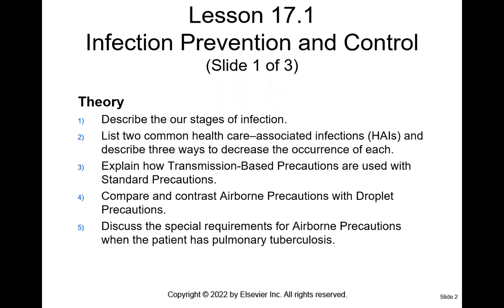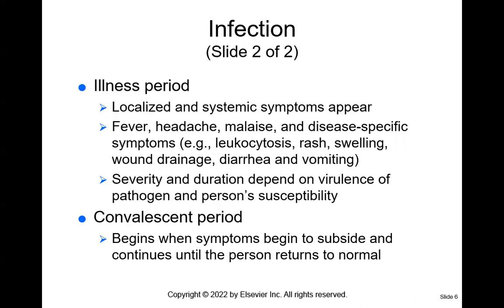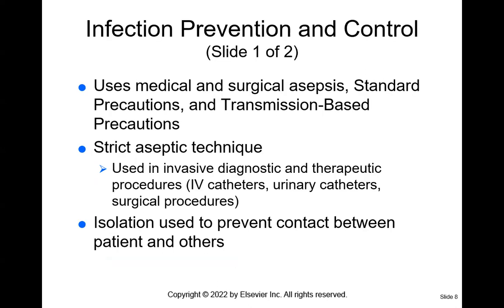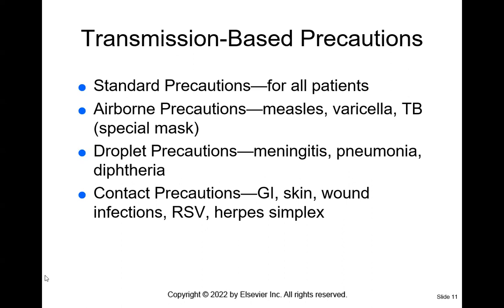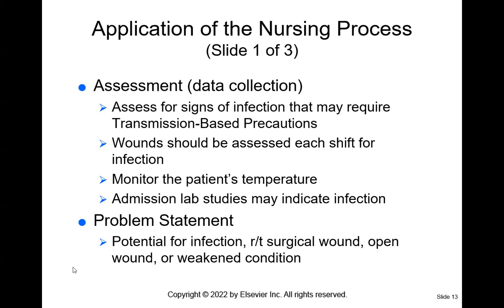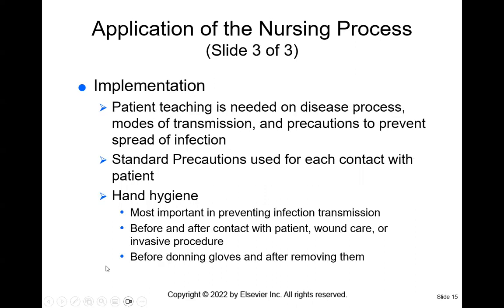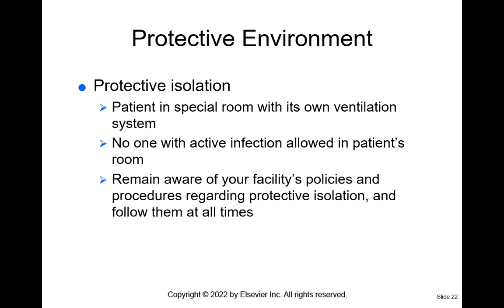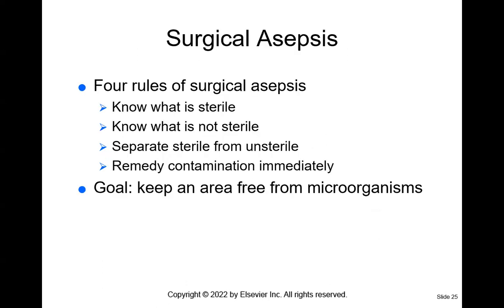PNR104 Chapter 17 Lecture